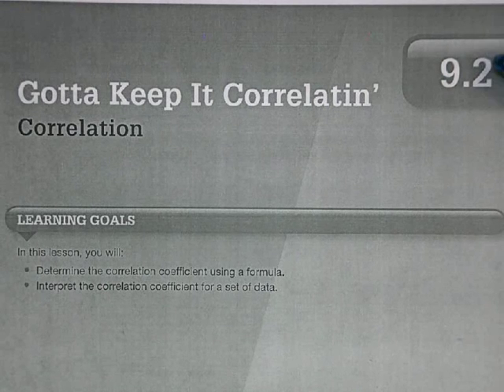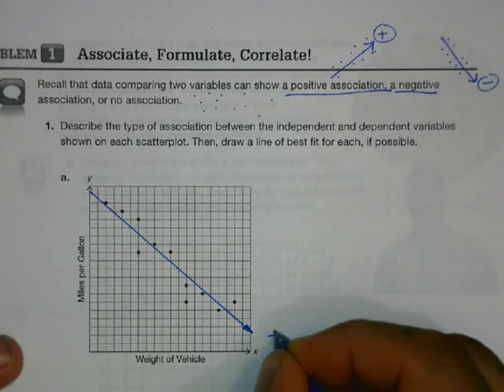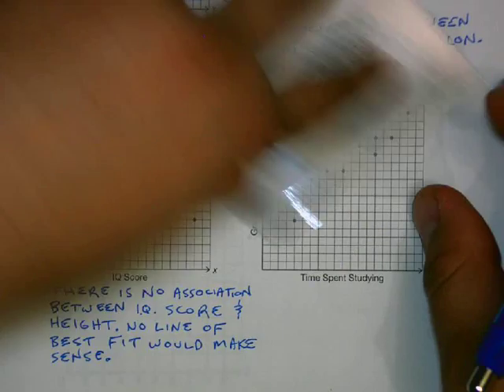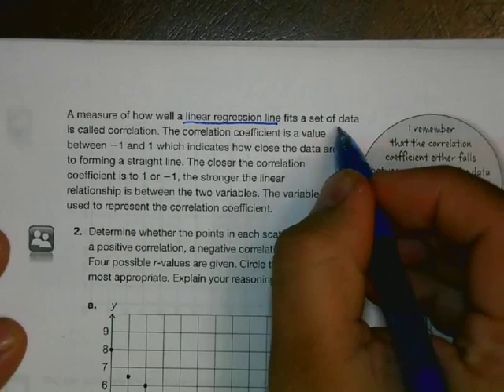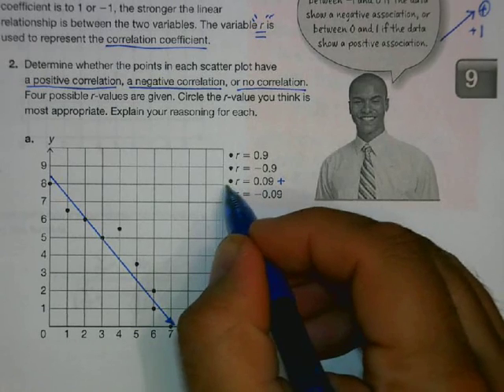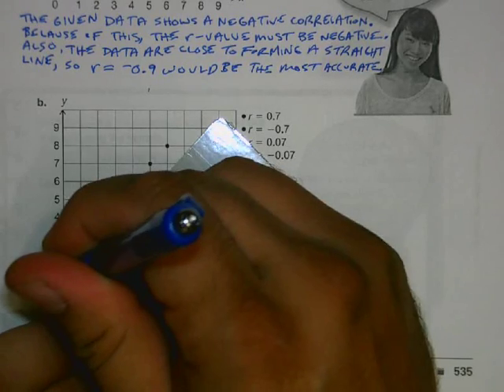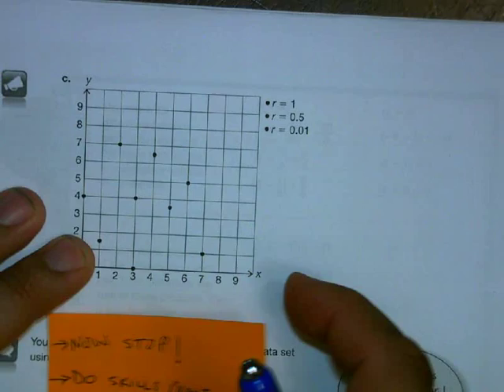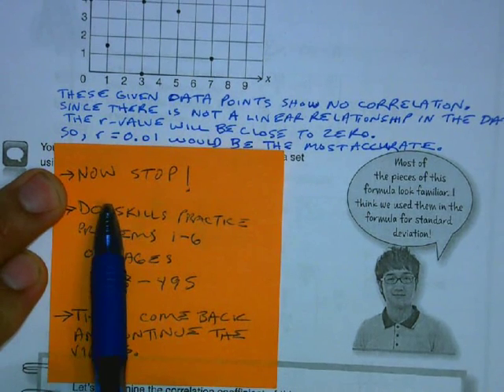Math 1CC Chapter 9 Section 9 2 Text Problem 1